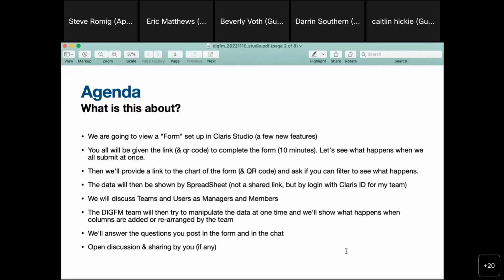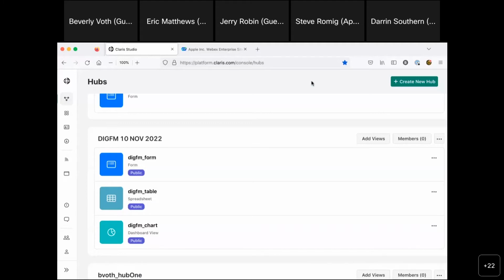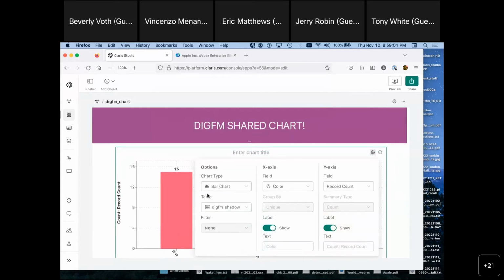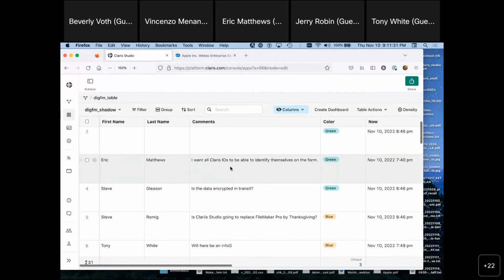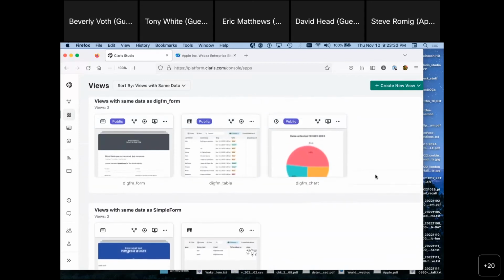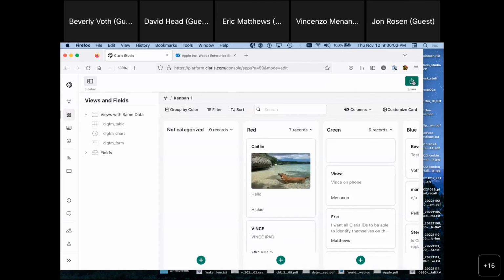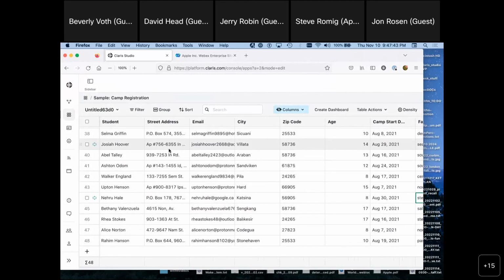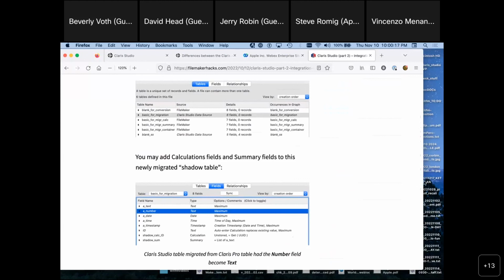DIGFM: Welcome to our studio…. Claris Studio (11/10/2022)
DIGFM invites you into our studio….Claris Studio, that is!
Your DIGFM team has been working on a few things to share at our next meeting:

1. We’re building a “Survey” form — it’s almost ready to go. We will describe what we are planning to do with the data collected. At the beginning of the meeting, we’ll share the URL for you to complete the survey.

2. Meanwhile, while you fill out the survey, we'll be opening up discussion, especially to collect questions about Claris Studio.

3. After about 10-15 minutes, we will show you the survey data in a Spreadsheet view in Claris Studio. All basic, right?

If you haven’t paid close attention to Claris announcements, there are a few new Claris Studio features you may not have seen. Head on over to "What's New (in Claris Studio)" to check things out.

At DIGFM, we will talk about some of these new features, along with taking more questions. As a prime example:

How does Claris Studio work for a team?
What should you be aware of while working with data & schema in a team?

Finally…do you have something you've been working on and would like to share? Just let us know when you register for this event.

Some blogs you may wish to check out:
1. "Claris platform: About Claris Studio"
2. "Claris Studio"
3. Bring your favorite links to share!

0:00:56 # Agenda
0:02:34 # Where's my data?
0:06:14 # What can I see in Browser?
0:07:23 # Demo Claris Studio: Form
0:24:40 # Demo Claris Studio: shared chart
0:30:49 # Table View
0:36:30 # Q & A